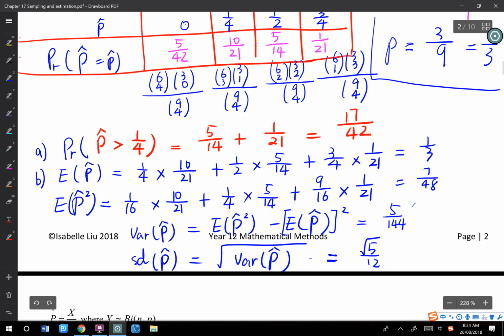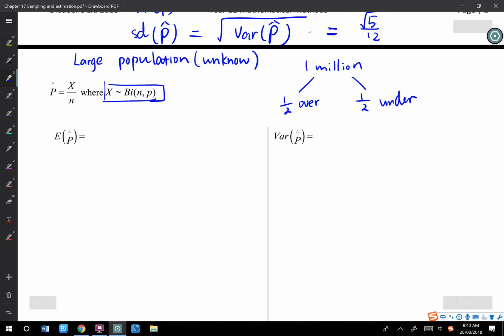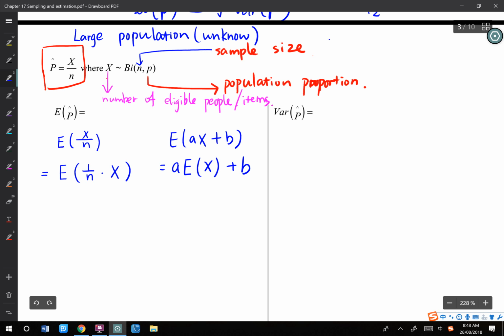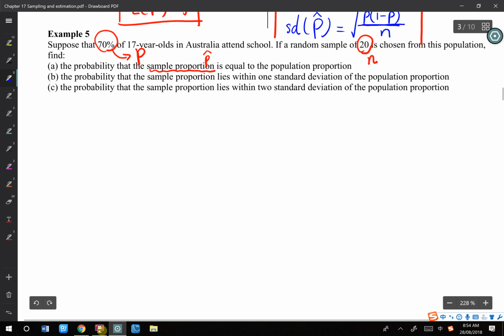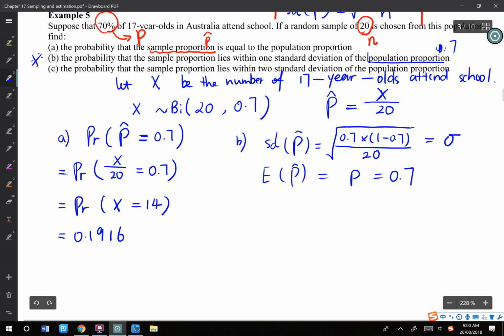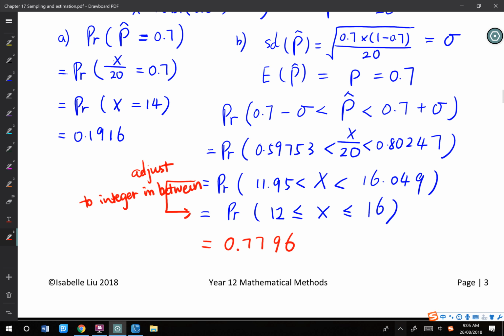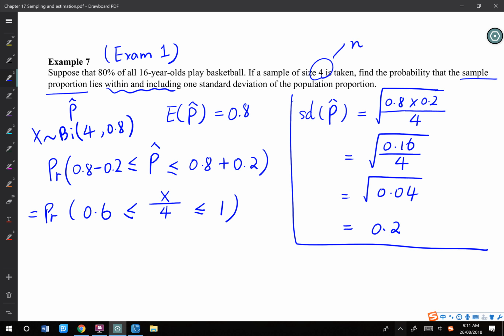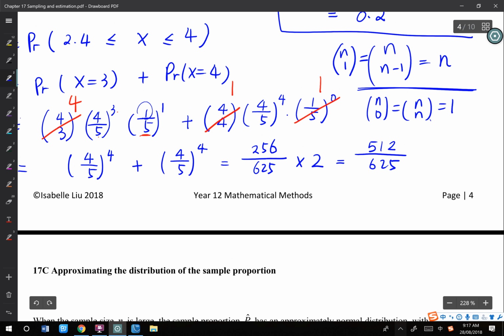Year 12 Chapter 17 Part 2